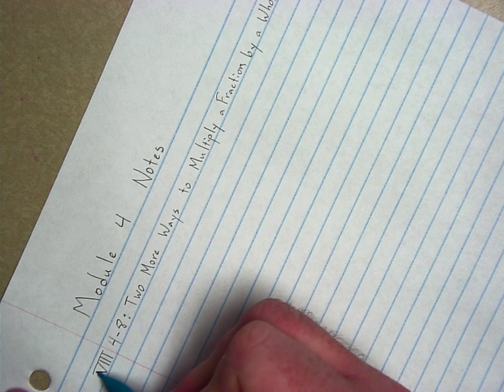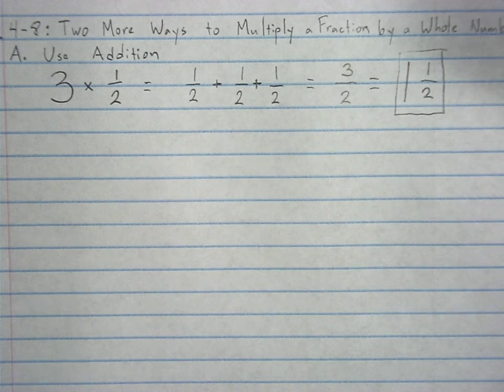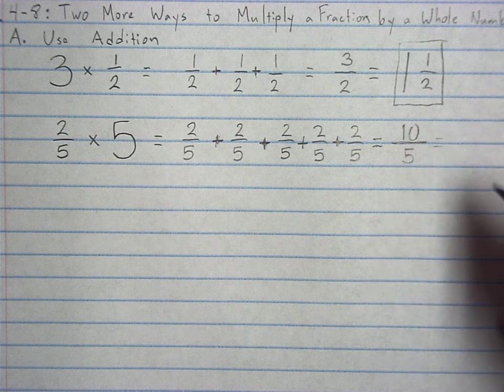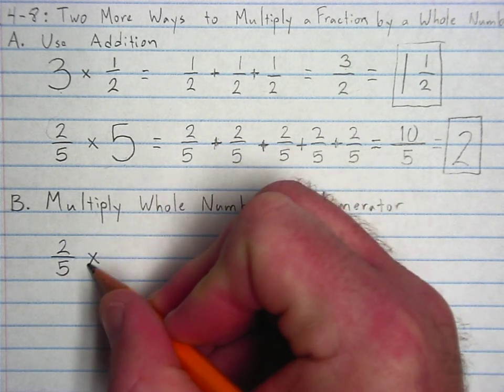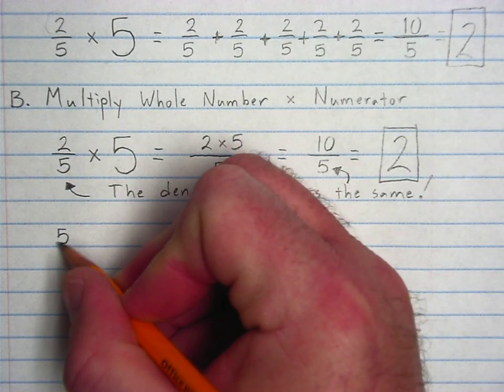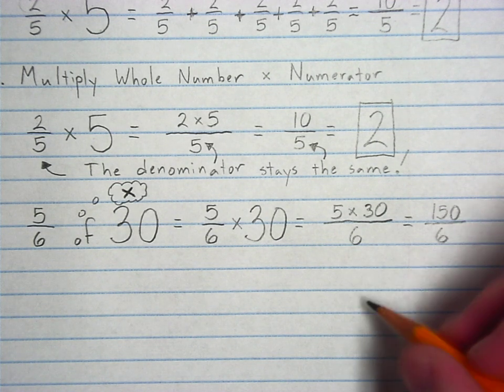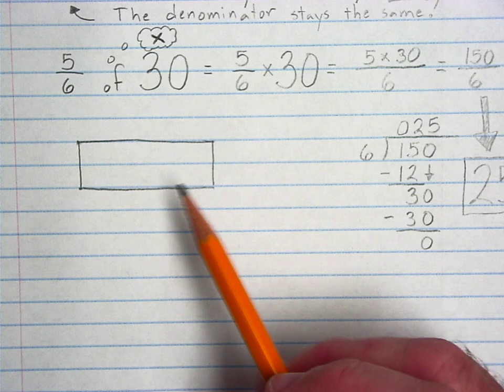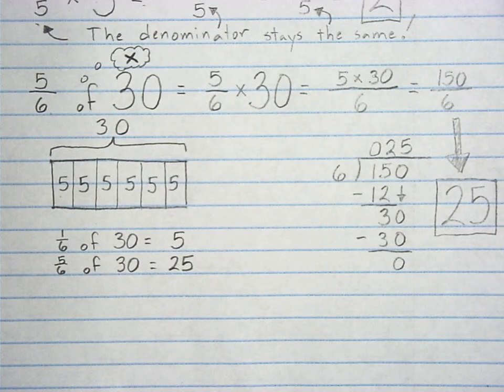Lesson 4-8 : Two Ways to Multiply a Fraction by a Whole Number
This video is to help prepare for Module 4, Lesson 8: Two Ways to Multiply a Fraction by a Whole Number.